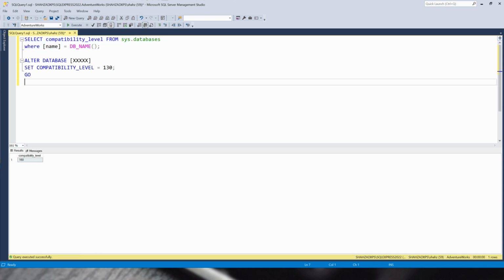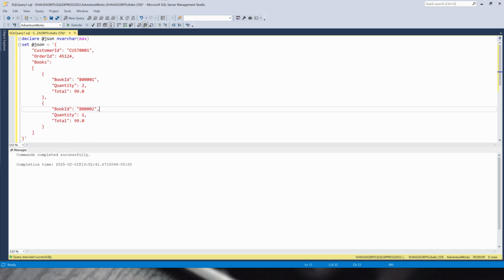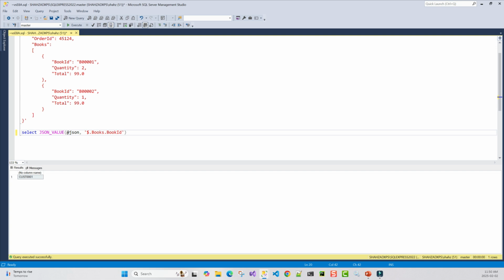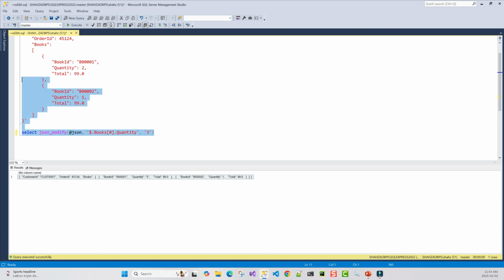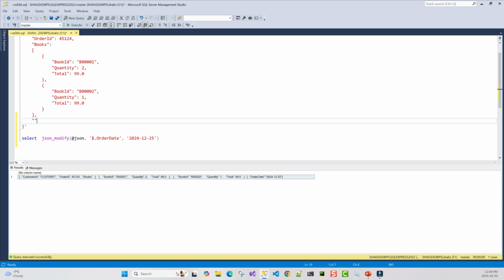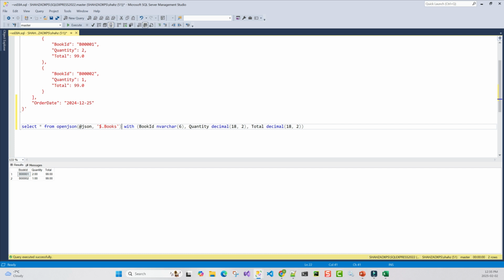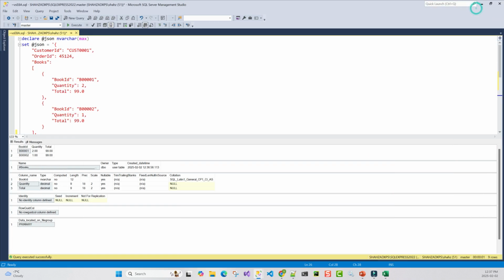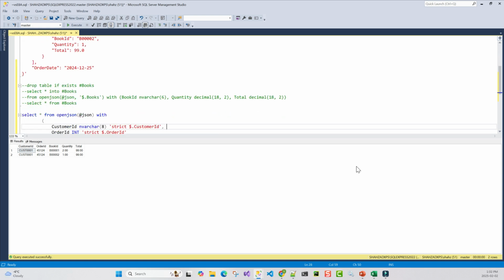Working with JSON data in MS SQL Server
Working with Json data in sql server, Working with following functions IsJson(), Json_Query(), Json_Value(), Json_Modify() and OpenJson. How to use explode functionality in Json to translate single row of input into multiple rows of output.

0:00 – Introducing to Channel and Json in Sql

0:40 – Set Compatibility Mode

1:26 – ISJSON()

2:31 – JSON_QUERY()

3:50 – JSON_VALUE()

5:27 – JSON_MODIFY()

8:31 – OPENJSON()

11:23 – Explode Data

13:33 – Thank You